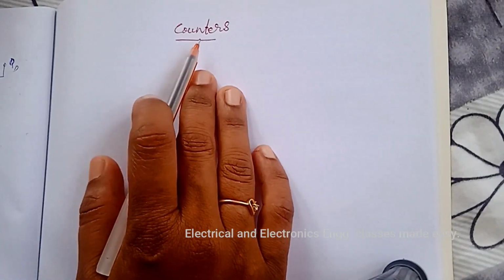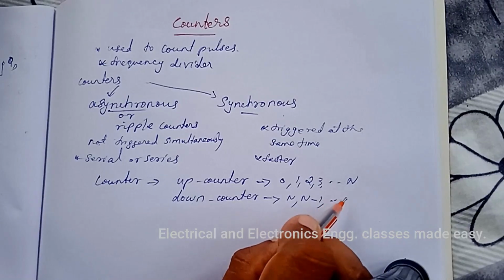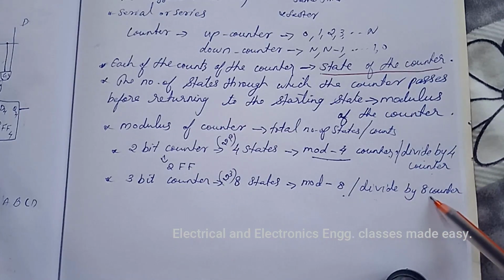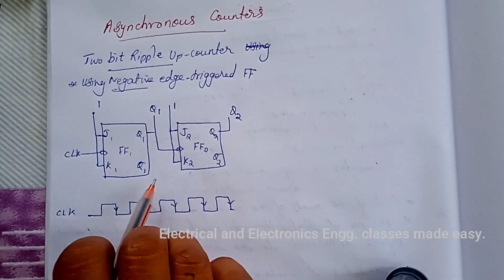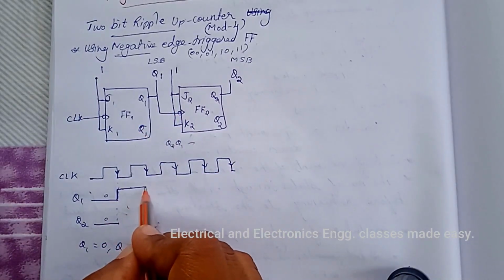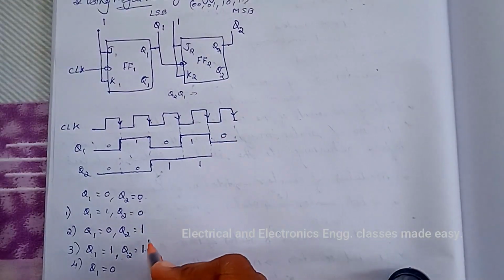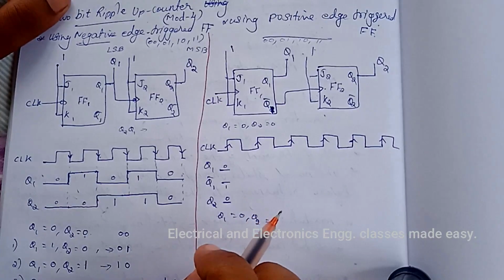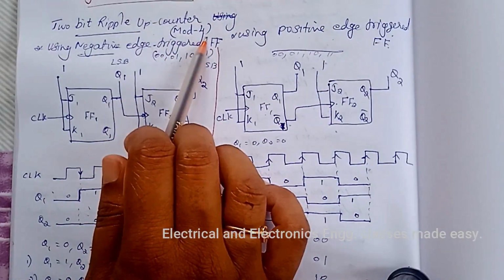Counters-Types-Asynchronous n Synchronous counters,2 bit Ripple Up-counter using edge triggered FF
Counters- Types-Asynchronous(Ripple) and Synchronous counters, Two bit Up-counter using positive and negative edge triggered FF